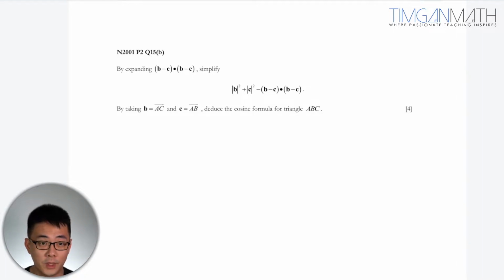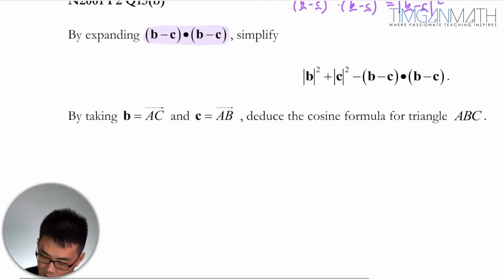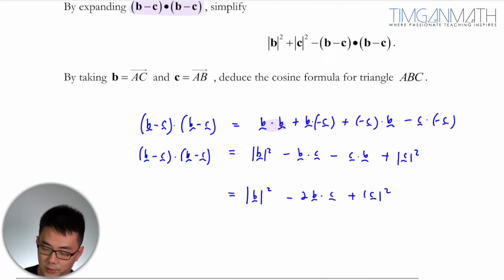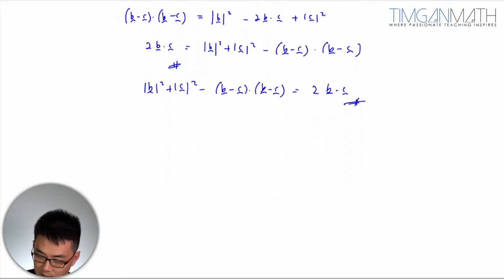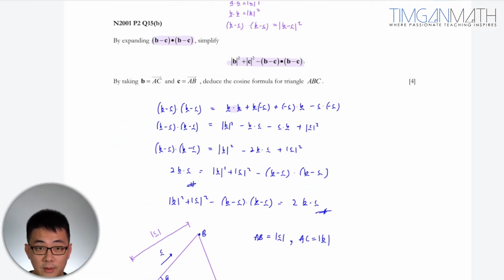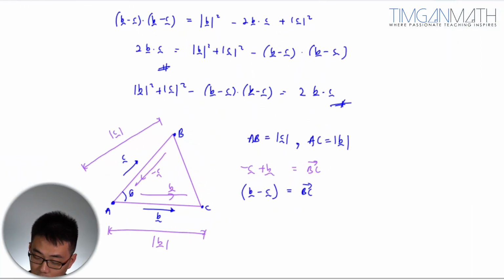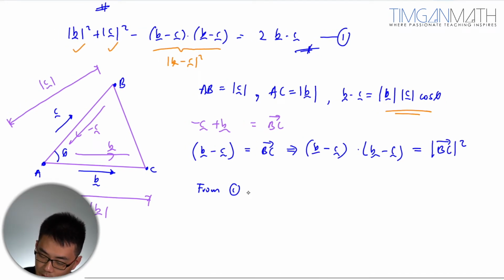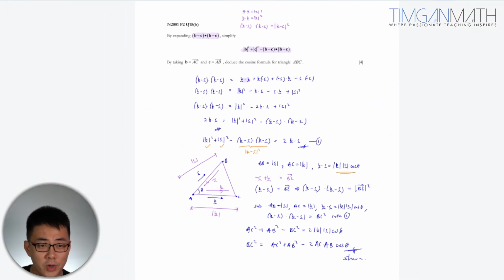💡Vectors 💡: A Level H2 Math 2001 Paper 2 Q15 (b)